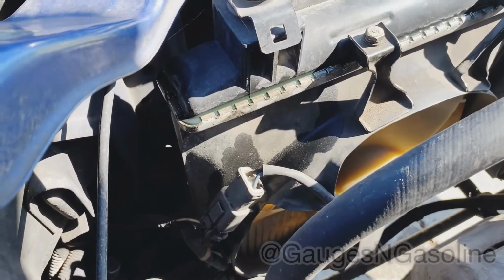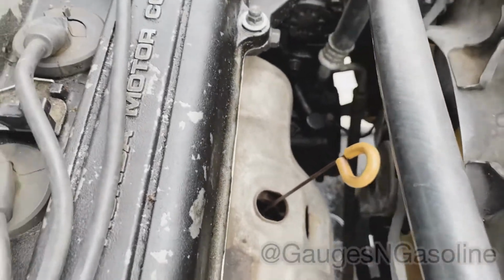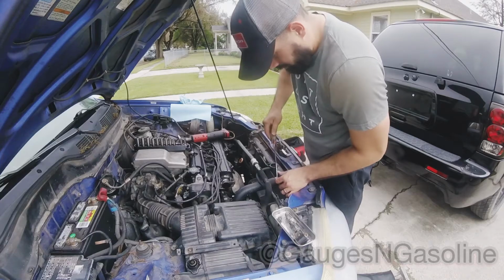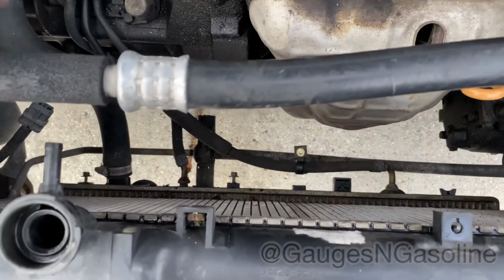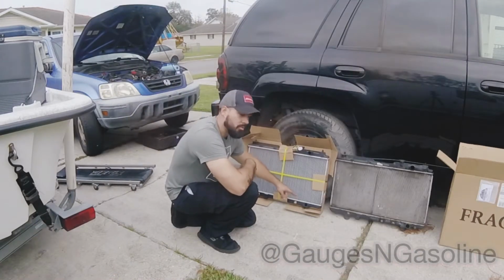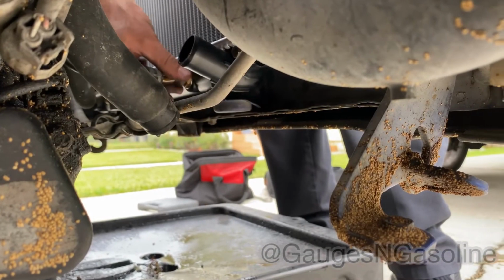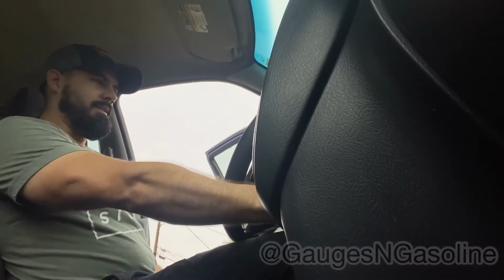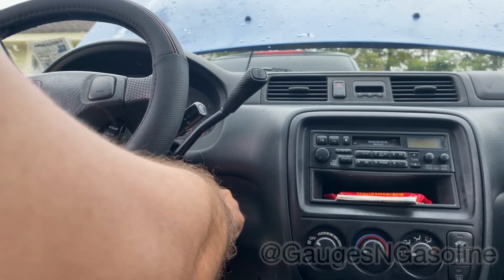Honda CRV Radiator Replacement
Episode (8) On this episode of Gauges N Gasoline, Were Working On A Honda CRV Radiator Replacement. And Ill Show You Where I Got A Brand New Radiator For Cheap.

* DIY's & How To's 😎
*Product And Tool Reviews 🔧